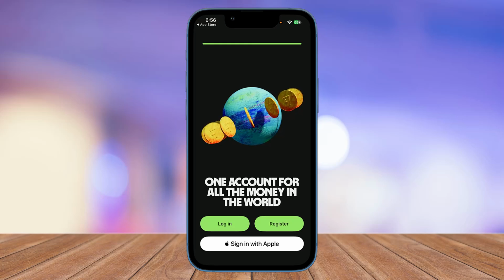How to Receive Money in Wise Account | Step-by-Step Incoming Transfer Guide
how to receive money in Wise account, Wise incoming money tutorial, receive international payments with Wise, Wise transfer money to account, Wise account guide, receive funds globally, Wise app tutorial, Wise payment receipt steps, digital money transfer guide, Wise account setup for receiving money